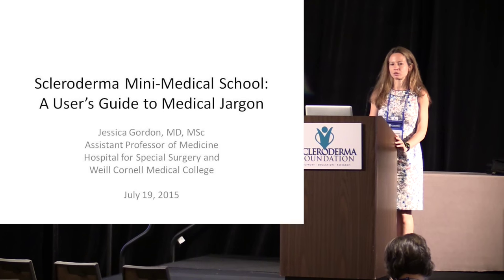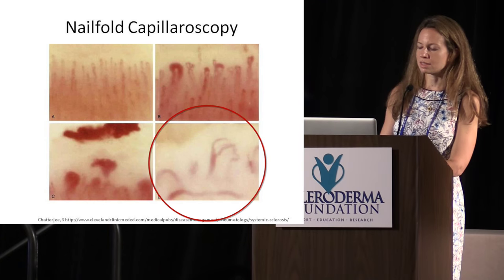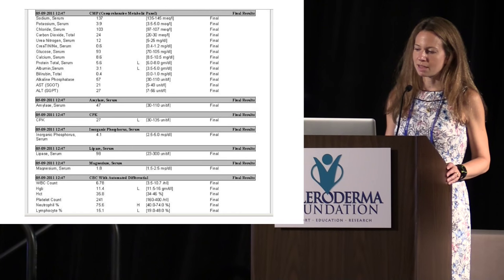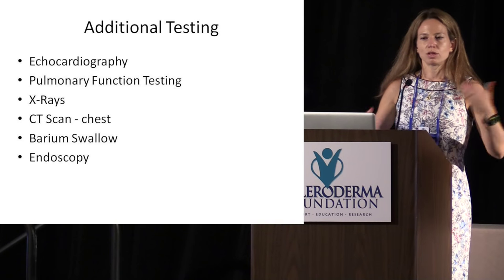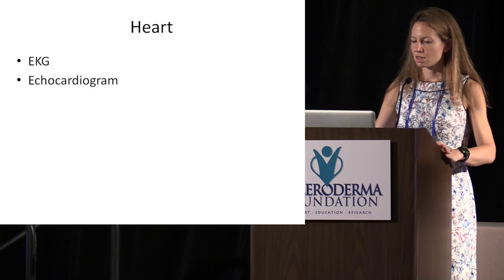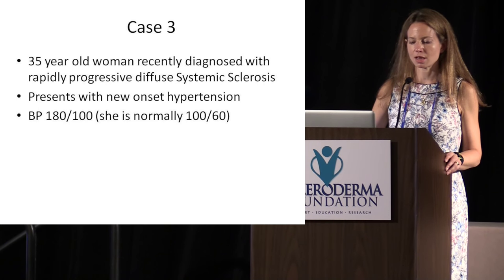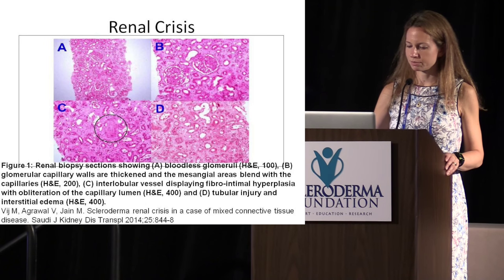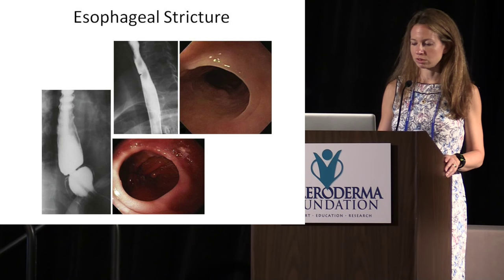2015 Nashville- Scleroderma Mini Medical School- Dr. Jessica Gordon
In this interactive and problem-based practical session from the 2015 National Scleroderma Foundation Patient Education Conference, Dr. Jessica Gordon reviews the diagnostic testing conducted during an initial evaluation and continued follow-up of patients living with scleroderma, including general blood work, auto-antibody testing, pulmonary function testing, echocardiography, CT scans, right heart catheterizations and other studies. She will review the indications for testing and the various results that can be seen as well as their interpretations. The goal of this session is to empower patients so they feel comfortable obtaining and reviewing their results. With this background, patients with scleroderma should feel more at ease understanding their disease and improving their discourse.

Video Production:
Magnus Media Group